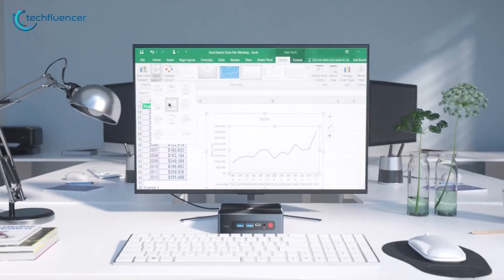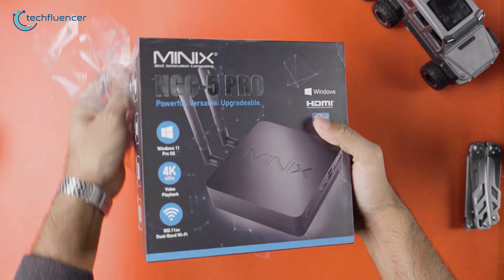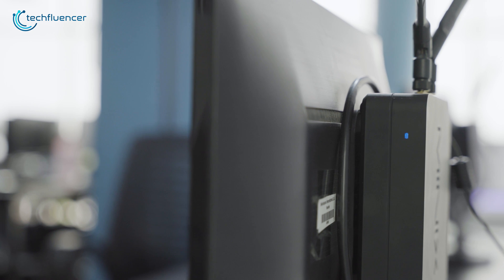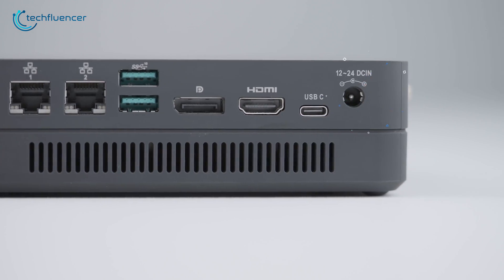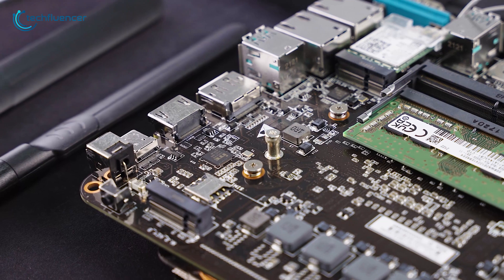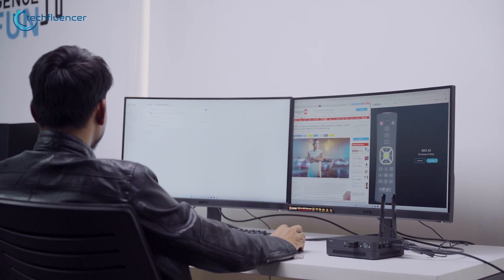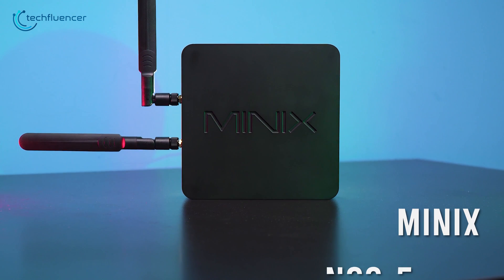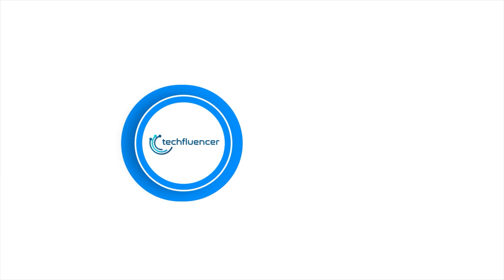MINIX NGC 5 Pro Review - Best Budget Mini PC?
Minix ngc 5 pro is one of the best budget mini pc that you can get your hands on within an affordable price range. It is a compact pc with a good amount of computing power for low to medium computing. In this minix ngc 5 pro review, we tear it down and test it to see whether it lives up to its potential.